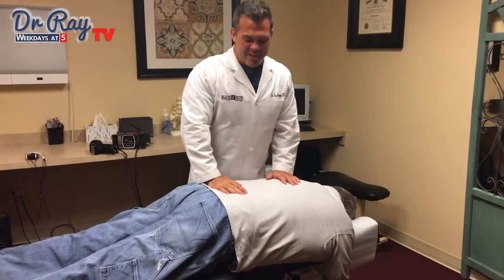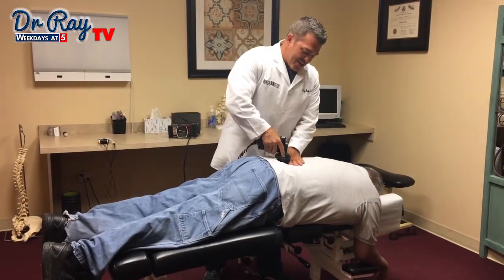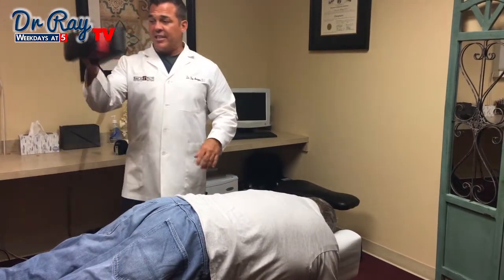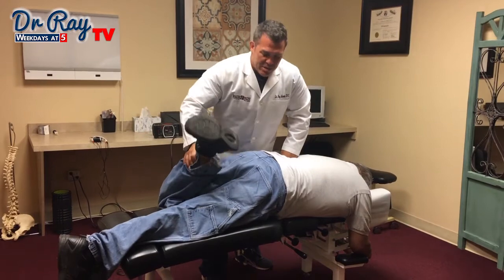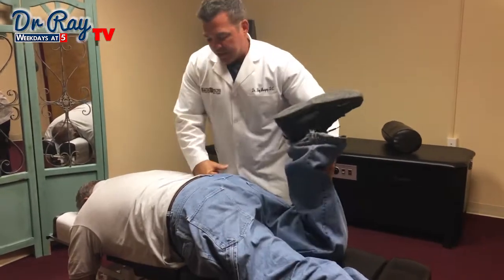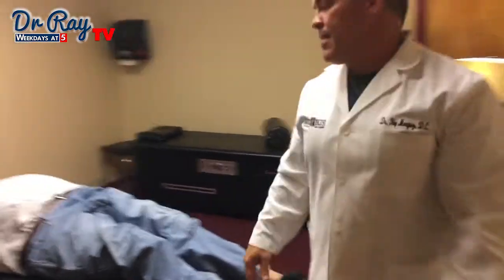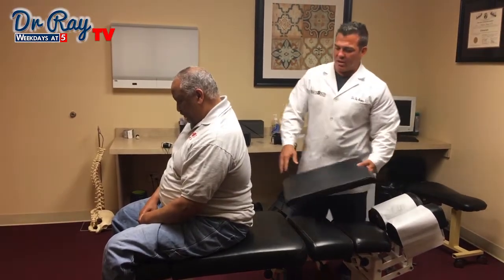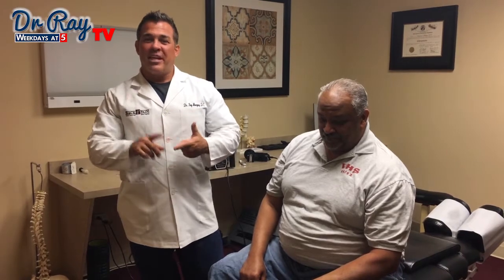Dr Ray TV - How to Deal With Chronic Pain - Vineland Chiropractor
Here we have a chronic low back pain patient who perhaps works harder than he should. He has several other conditions such as degenerative discs, and so while we cannot cure him, we can help him manage his pain.

At this stage, pain management is the best option for him.

Dr Ray Marque DC has been practicing chiropractic for many years, and has two clinics on the east coast, one in Vineland NJ, the other in Myrtle Beach SC.

1133 E Chestnut Ave,
Vineland,

Monday, Tuesday, 8am – 12.30pm & 2.30 pm –  6pm
Friday: 2.30 pm –  6pm

207 Chartwell Court Suite A
Myrtle Beach
SC29588